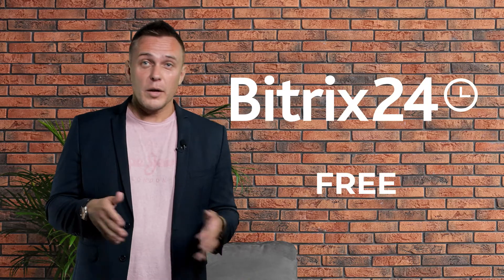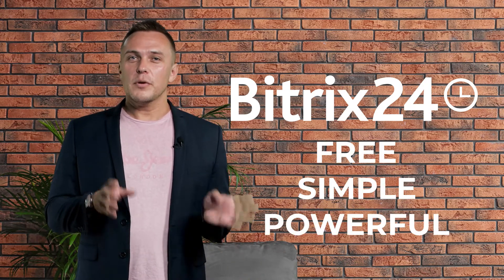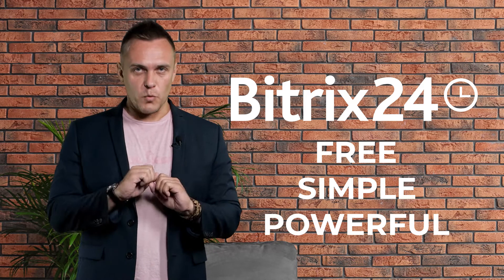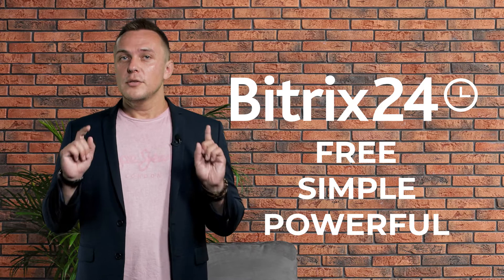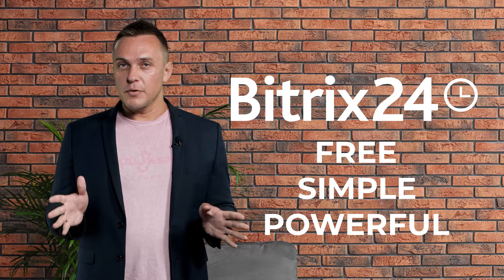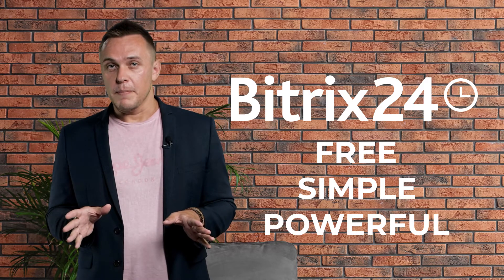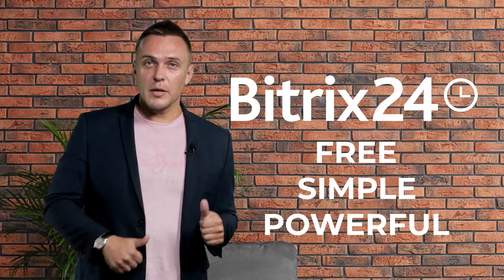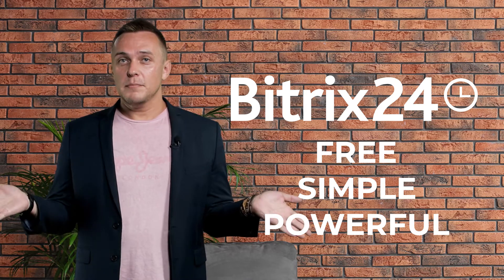What Is Agile? Quick Guide to Agile Project Management Software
Everyone seems to have a slightly different idea about Agile - and so do we! Check out this quick video that will (hopefully) help to get a better understanding of this rather intricate concept and maybe even try to implement it in your projects!
Ready to take your projects to the next level? Get started with Bitrix24 agile project management software

Bitrix24 is a perfect online workspace for your business. Everything you need for productive remote work is here - from tasks, chats, and videoconferencing to CRM, agile project management, and business process automation.